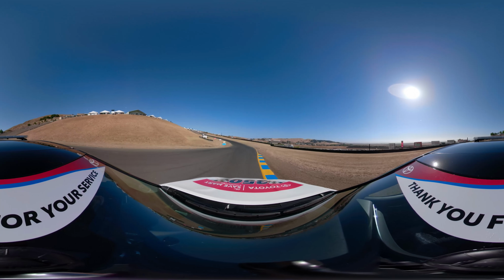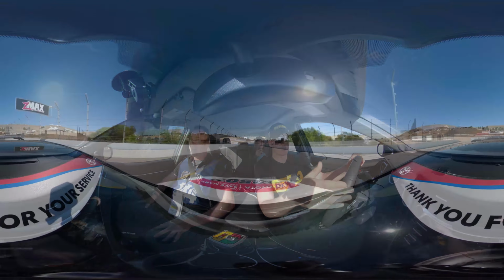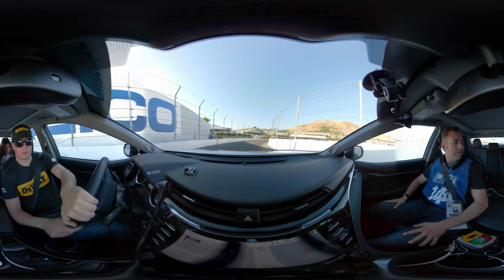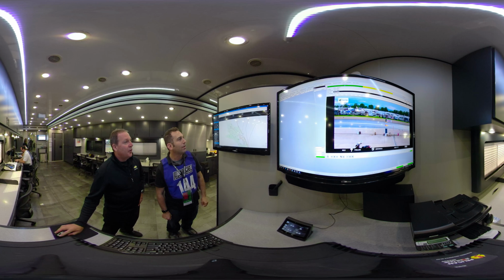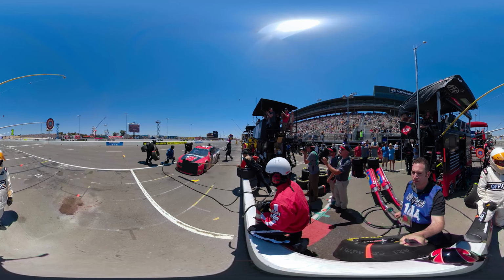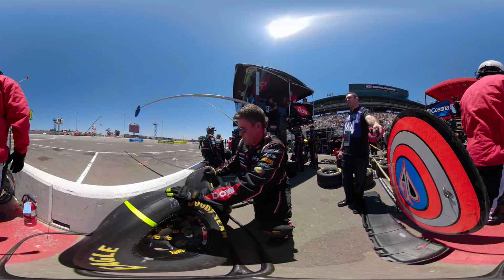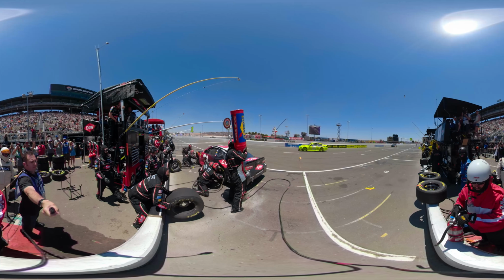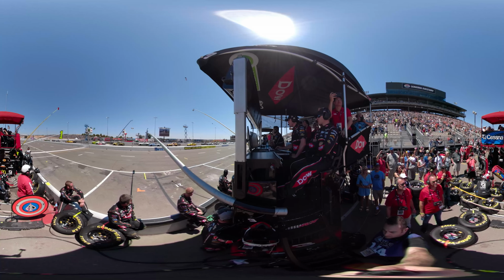NASCAR in VR: Strategy, Science and Speed at Sonoma Raceway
Strap on your VR headset and your seatbelt for a ride with #20 Erik Jones -- then jump over the pit wall with the crew for #3 Austin Dillon, during one of the toughest and most unusual races of the NASCAR season!